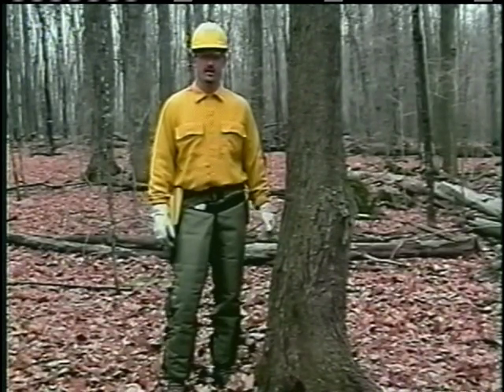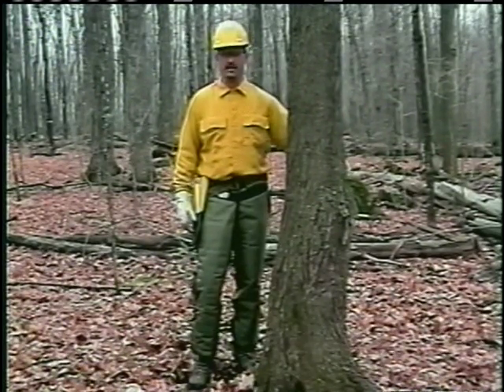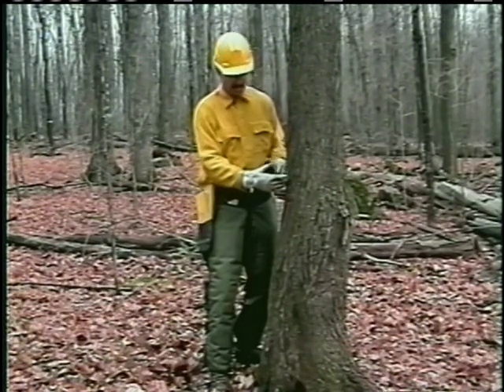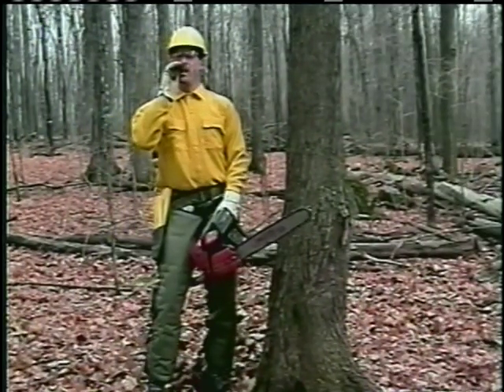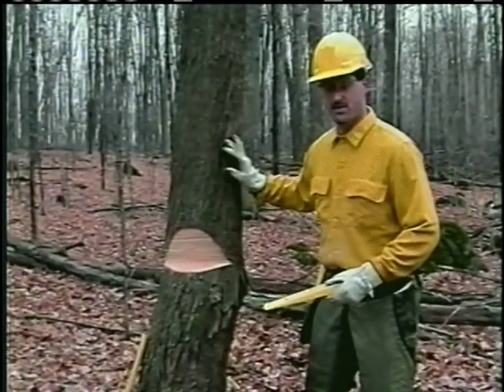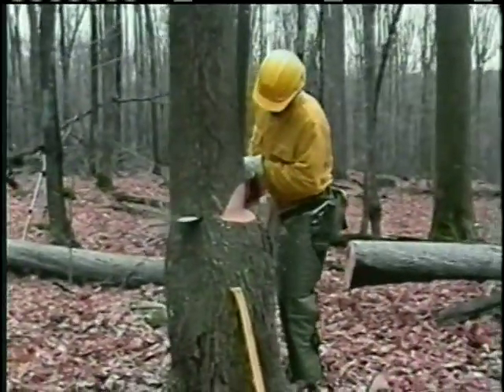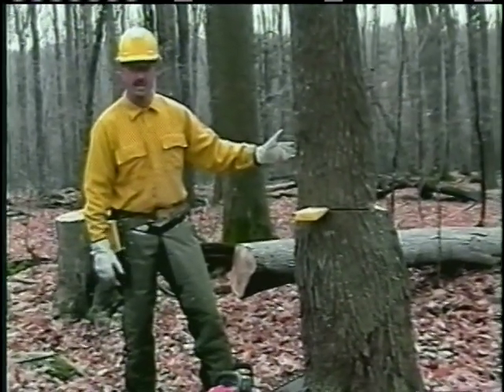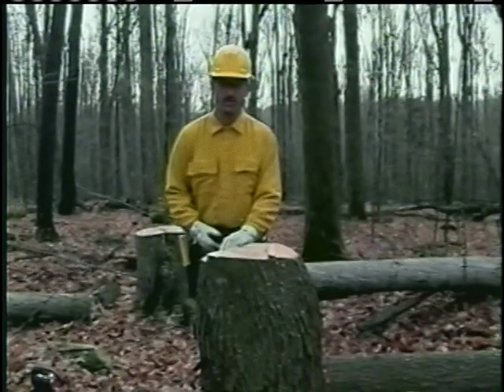Wildland Fire Chain Saws - Part 10 - Open Face Notch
Wildland Fire Chain Saws - Part 10 - Open Face Notch - National Wildfire Coordinating Group 2004 - NFES 2645 - Course S-212.